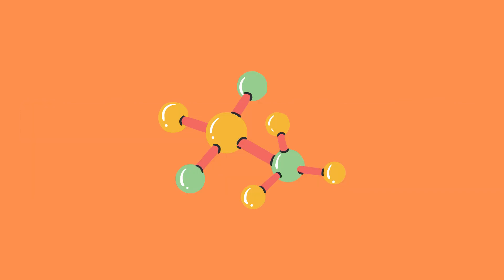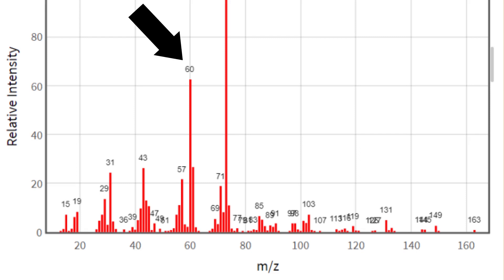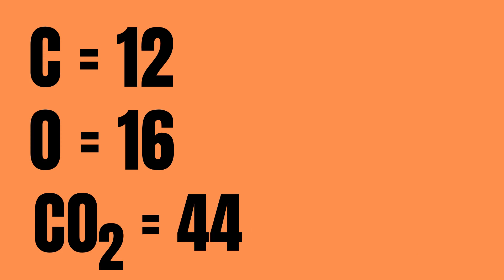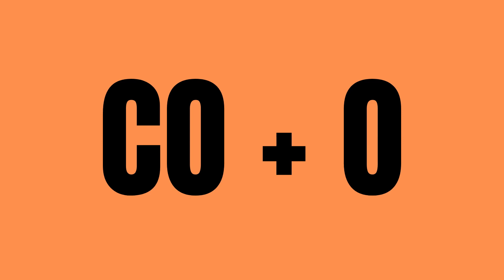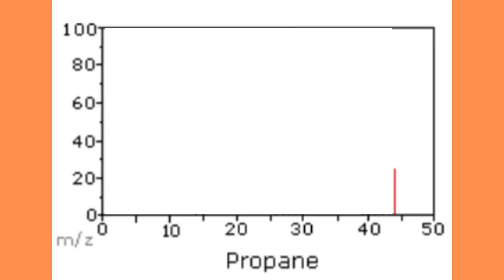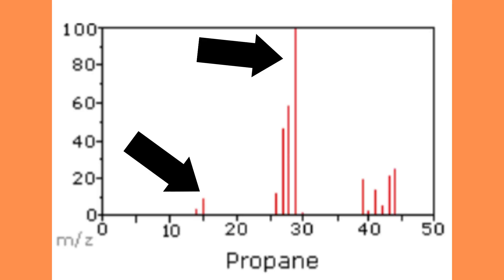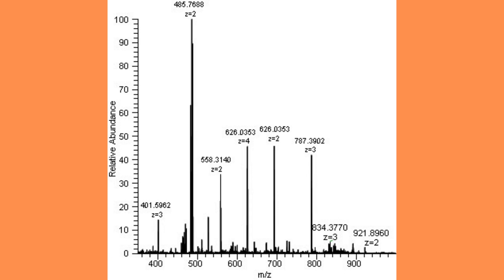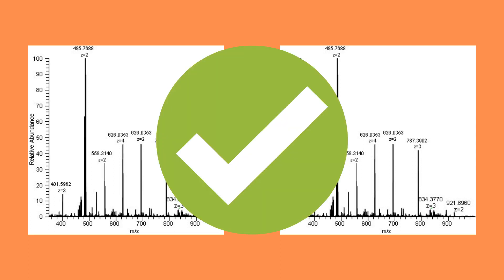HOW TO INTERPRET MASS SPECTROMETRY GRAPHS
In order to analyze the characteristics of individual molecules, a mass spectrometer converts them to ions so that they can be moved about and manipulated by external electric and magnetic fields. If you want to learn more about how this is done, check out my video on MALDI-TOF and electrospray ionization, both videos linked in the end of this one. These molecular ions are energetically unstable and some will break up into smaller pieces. By analyzing these different sized pieces we can determine what molecule we are analyzing as well as what constituent parts it is made of.

The mass spectra graph is presented as a vertical bar graph, in which each bar represents an ion having a specific mass-to-charge ratio (m/z) and the length of the bar indicates the relative abundance of the ion (the most frequent being assigned as 100). Modern mass spectrometers can distinguish (resolve) ions differing by a single atomic mass unit (amu). The highest-mass ion is assumed to be the molecular compound in its entirety and any lower-mass ions are assumed to be fragments from that molecular ion. To decide where this fragmentation has occurred, one needs to consider the strength of the bonds inside the molecule.

The best way to make sense of all of this is with a few examples. Let us start nice and easy with carbon dioxide (CO2).

1. Before anything else, we calculate its total molecular mass.
    1. C = 12, O = 16 → 12 + 16 x 2 = 44 amu
    2. This will be the largest amu, displayed furthest to the right in the mass spectra graph
2. Second, in order to figure out how the ionization process might break up the compound, let us take a look at its chemical bonds
    1. O-C-O → CO + O
    2. This gives us molecular masses of 28 and 16

And when, we look at the graph, that is exactly right. In addition, we can infer that the complete carbon dioxide molecule is very stable since it has the highest relative abundance.

Okay, let us do one more example, this time using propane (C3H8).

1. Molecular mass
    1. C = 12, H = 1 → 12 x 3 + 1 x 8 = 44 amu
2. Chemical bonds:
    1. CH3-CH2-CH3 → CH3 + CH2-CH3
    2.  CH2-CH3 = 29 and CH3 = 15

But what about all these other lines… Well, these hydrogens can be knocked off as well. In addition, the bond between two of these carbons can be broken and then a hydrogen can be knocked as well. This is what we see in this graph here. However, this is why relative abundance is very important, since it shows us the most likely formations of these different ions.

As you can see, even with very simple compounds this quickly becomes very difficult to analyze manually. Now, imagine trying to analyze entire proteins or even just amino acids. However, a much better way to do it is to compare your results to an already prepared database or library. (Similarly to how you can recognize a face you already know insanely fast) This is how the technique can be utilized more efficiently, in order to accurately identify for example proteins. This however, requires a large enough data base to compare to, at least 10 or more of the reference spectra. Another way to ensure correct identification is to use so called peptide mass fingerprinting.